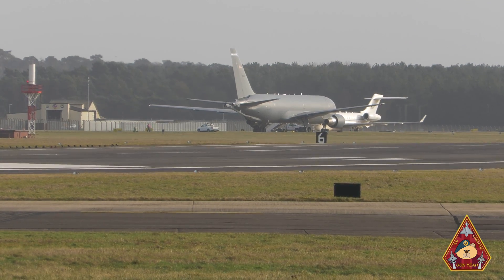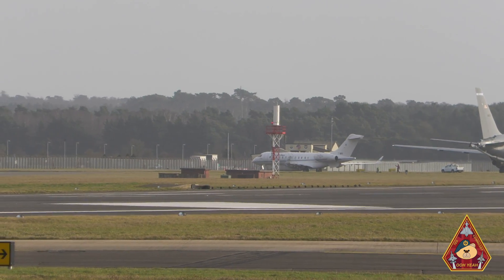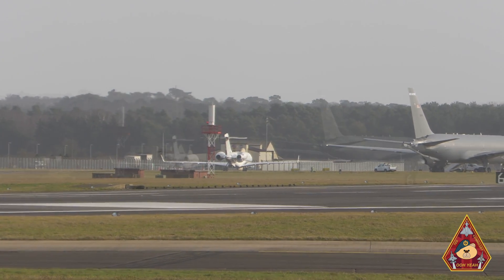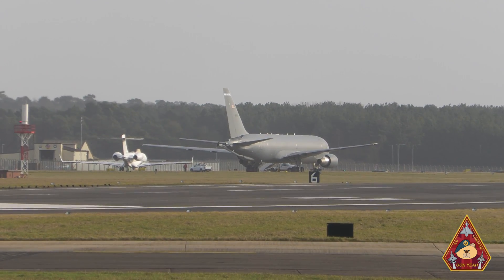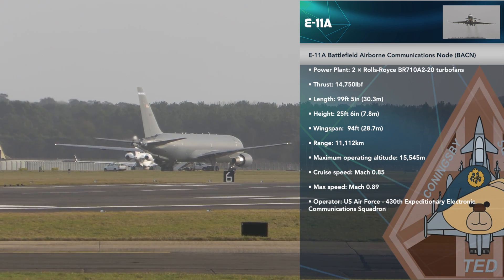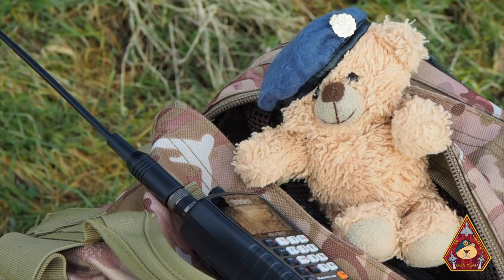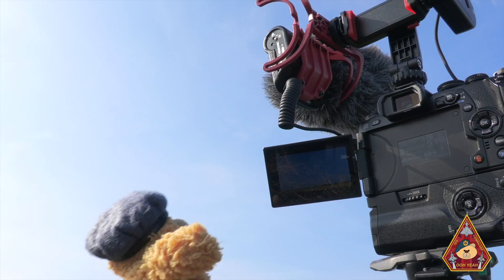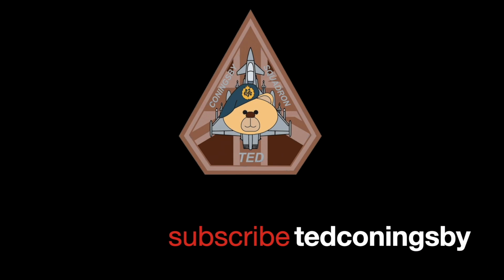EXTREMELY RARE USAF E-11 BATTLEFIELD AIRBORNE COMMUNICATIONS NODE (BACN) • RAF MILDENHALL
This is an E-11A Battlefield Airborne Communications Node (BACN) and it is about to depart RAF Mildenhall, Suffolk using runway 28. This aircraft is known as ‘Wi-Fi in the sky’ due to its ability to serve as a low earth satellite. The E-11 is operated by the US Air Force’s 430th Expeditionary Electronic Communications Squadron, which is responsible for providing communication coverage to ground and air forces in active combat zones. There are not many around which makes this an extremely rare aircraft.

It is a modified Bombardier Global Express 6000/BD700-1A10 business jet and started life with civilian registration back in 1996. The aircraft served as the RAF’s Sentinel R1 airborne battlefield and ground surveillance platform, before being acquired by Northrop Grumman after its withdrawal by the RAF.

The E-11A serves as a high-altitude communication relay platform that translates and distributes imagery in real time, voice and tactical data among incompatible communications systems. It extends the range of communication and enables interoperability across land, air, space, and sea-based systems.

Specs:
• Power Plant: 2 × Rolls-Royce BR710A2-20 turbofans

• Thrust: 14,750lbf

• Length: 99ft 5in (30.3m)

• Height: 25ft 6in (7.8m)

• Wingspan:  94ft (28.7m)

• Range: 11,112km

• Maximum operating altitude: 15,545m

• Cruise speed: Mach 0.85

• Max speed: Mach 0.89

• Operator: US Air Force - 430th Expeditionary Electronic
Communications Squadron

Useful links
E11A